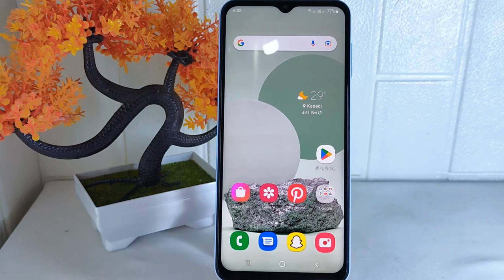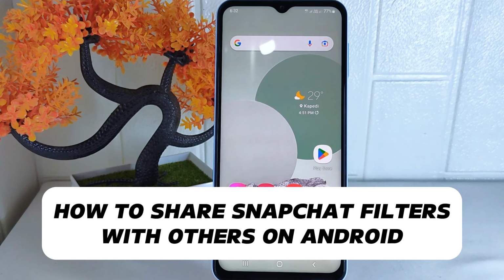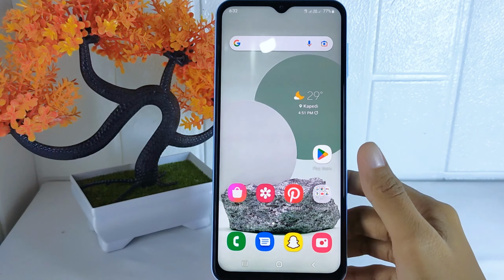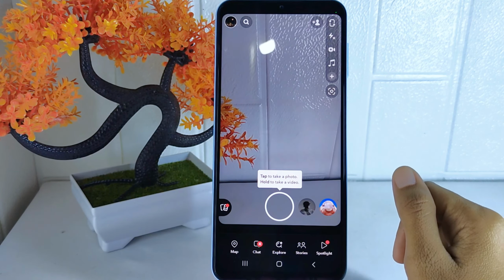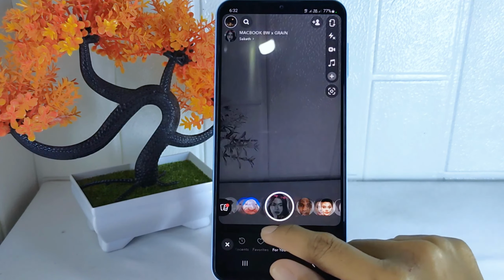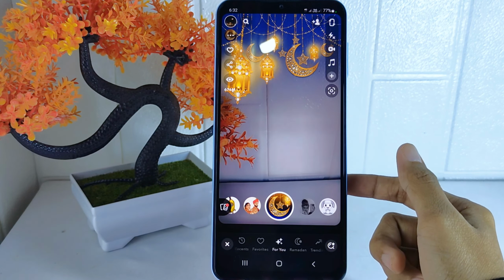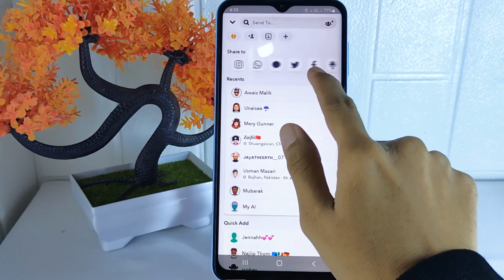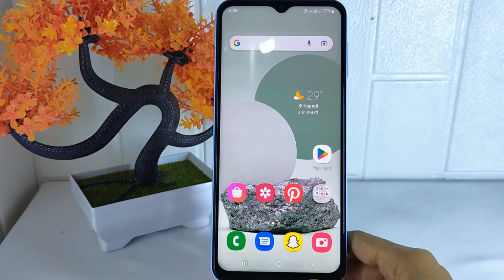How To Share Snapchat Filters On Android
This tutorial deals with search:
share snapchat filters
how to share snapchat filters
how to share snapchat filters in android.